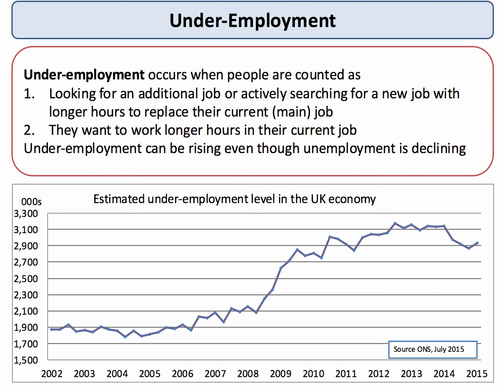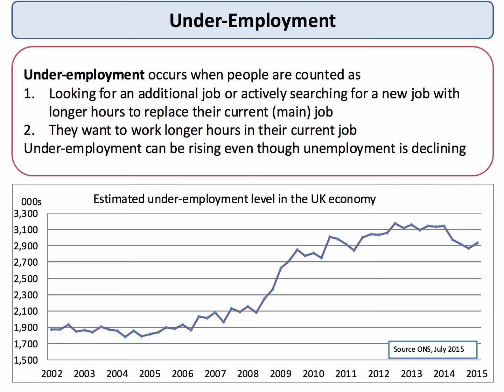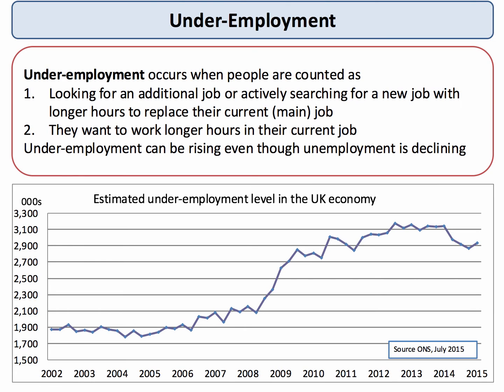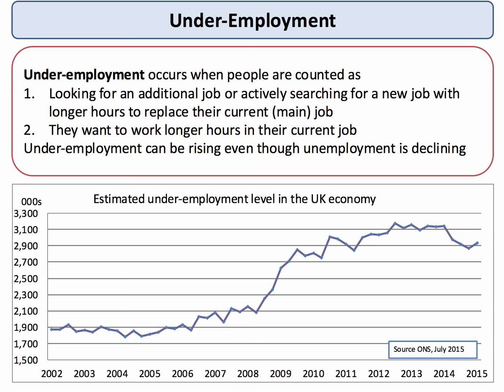Underemployment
Under-employment can be rising even though unemployment is declining. This short video explains under-employment - a topic on the EdExcel AS Macro syllabus